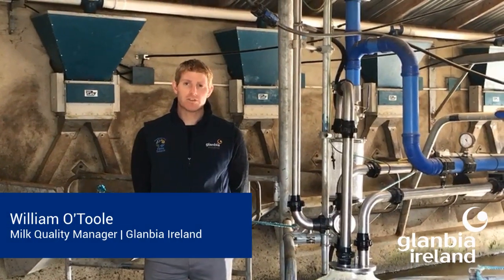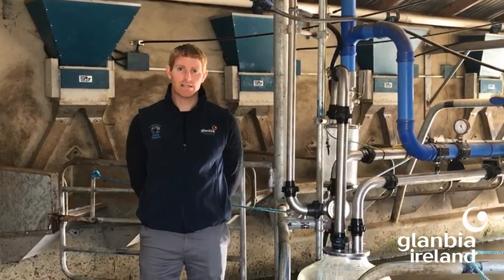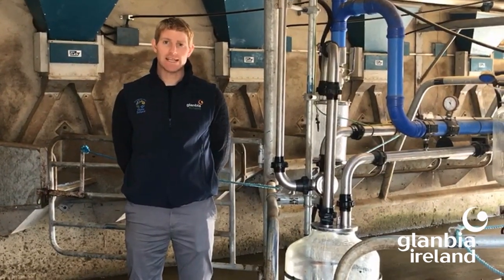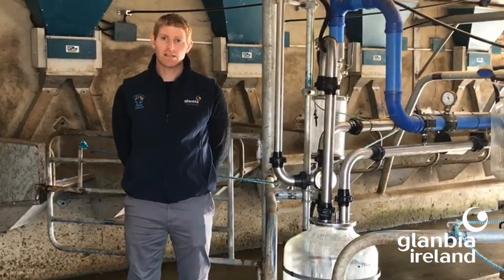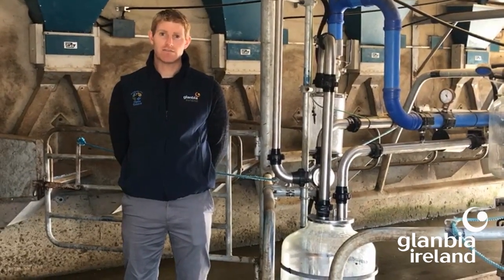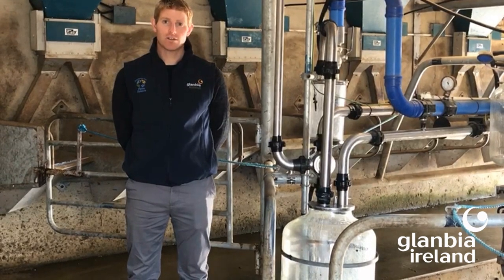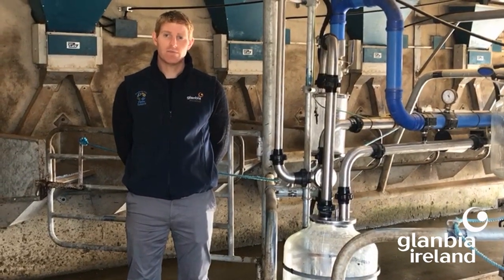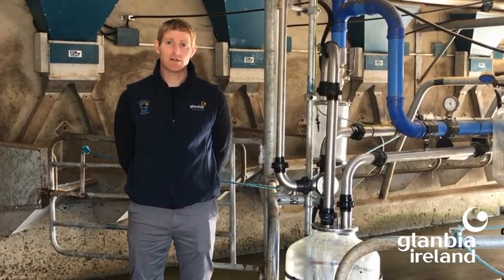Glanbia Ireland Milk Quality Manager | William OToole | Parlour maintenance this summer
Glanbia Ireland Milk Quality Manager William O'Toole discusses the importance of a serviced parlour.